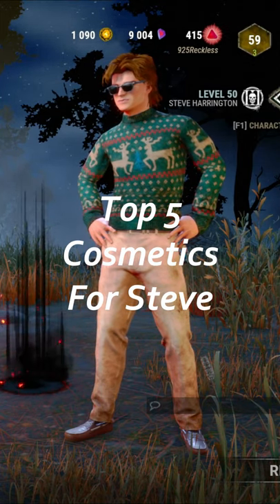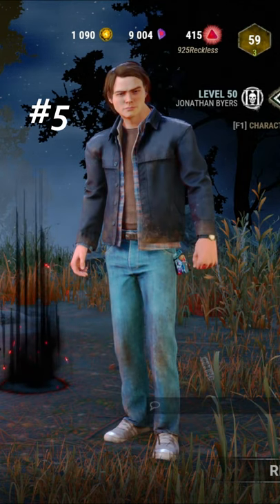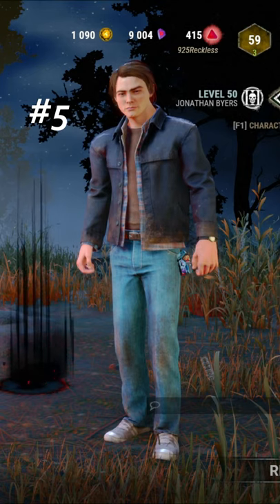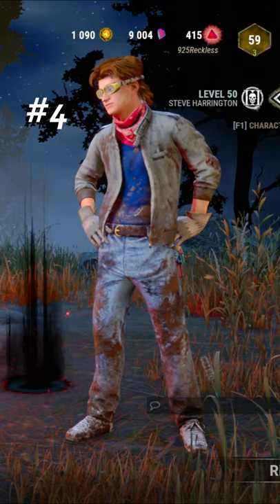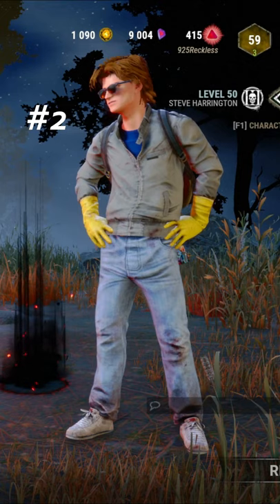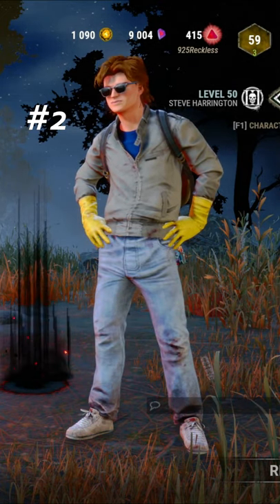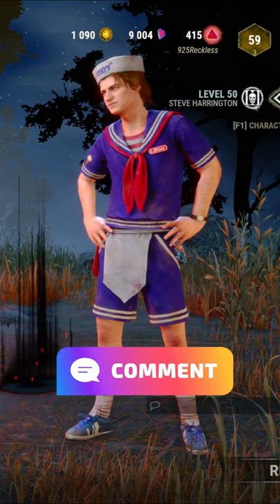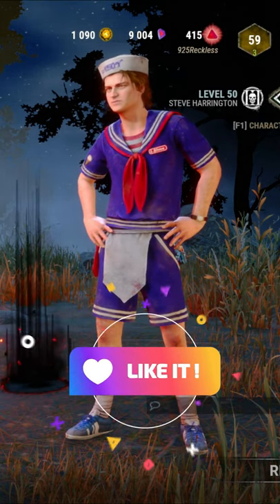Top 5 Cosmetics For Steve Harrington!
Lets build each other up and have a great time!